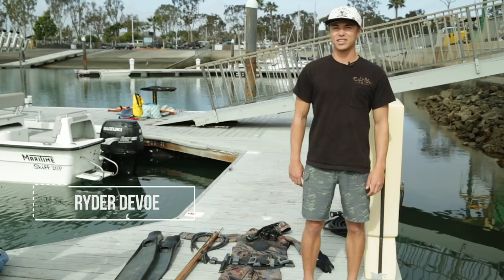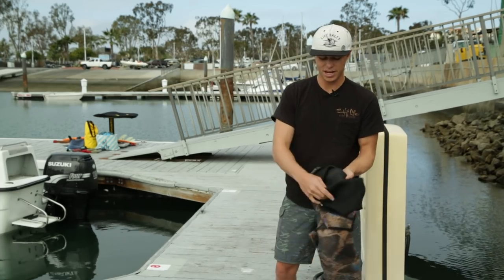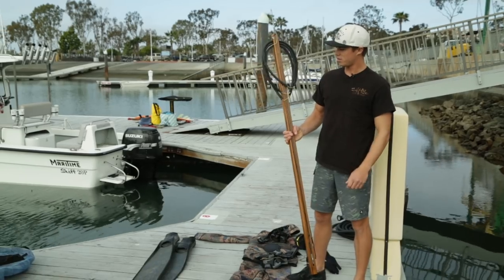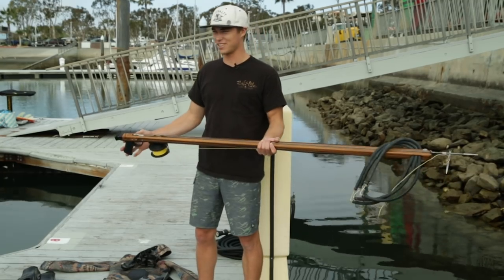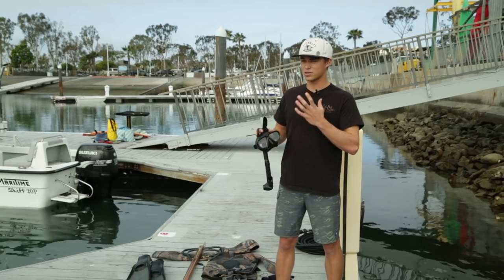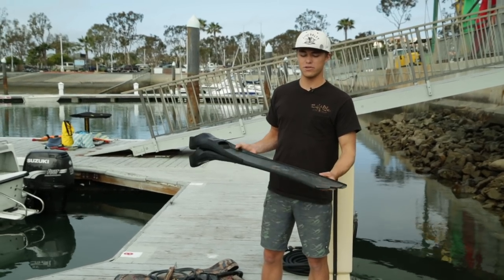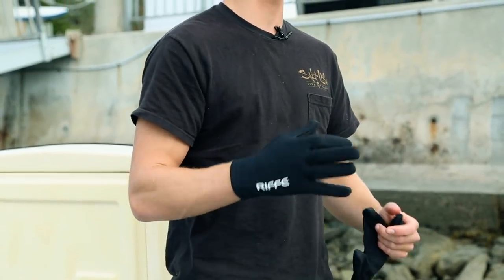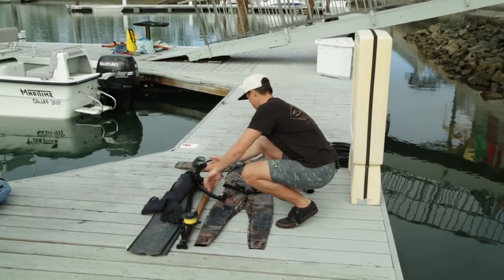Essential Spearfishing Guide | Salt Life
Ryder Devoe gives us a rundown of his essential spearfishing equipment.